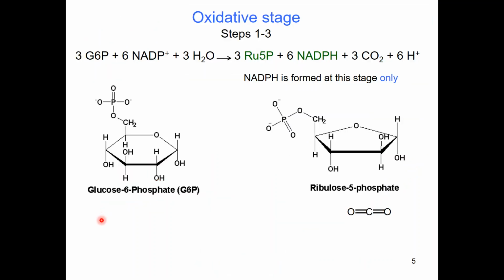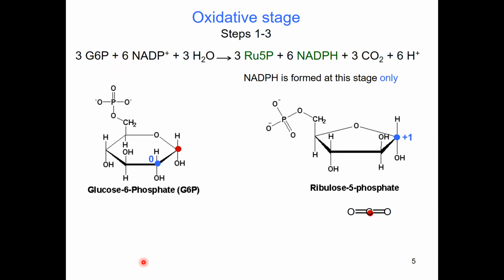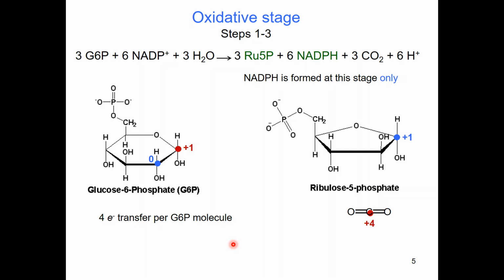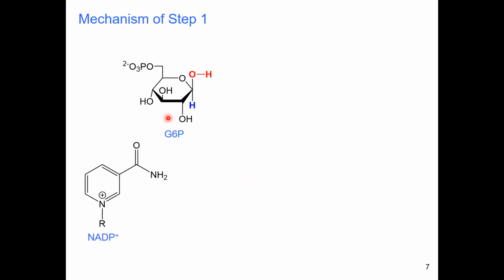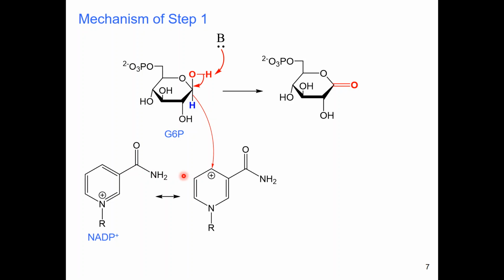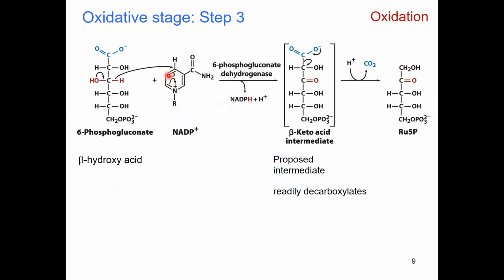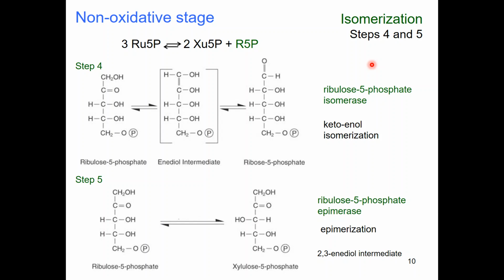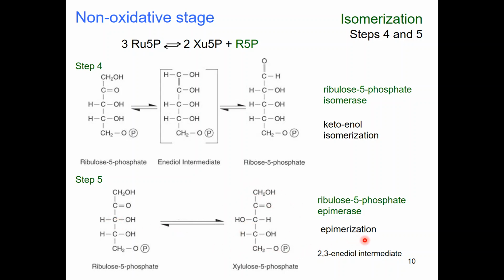Oxidation and isomerization reactions (steps 1-5) of the pentose phosphate pathway